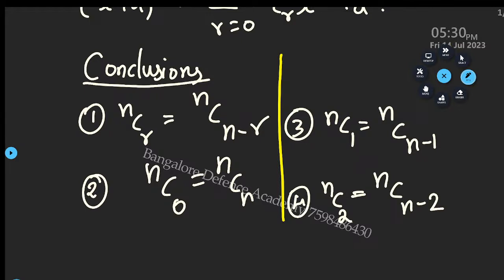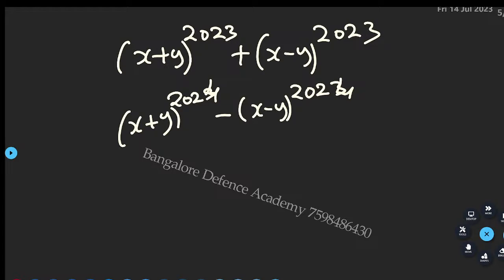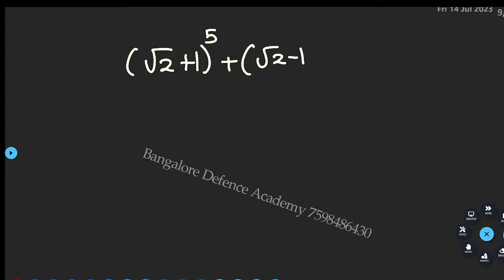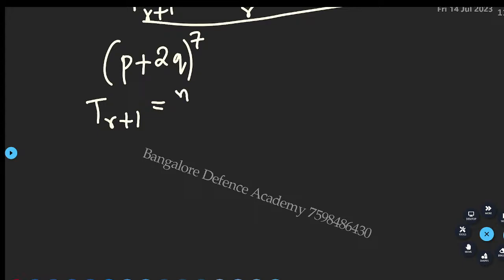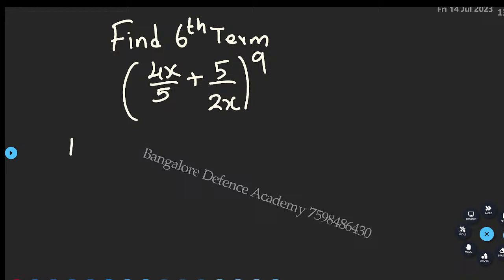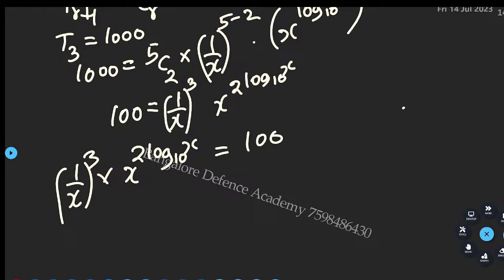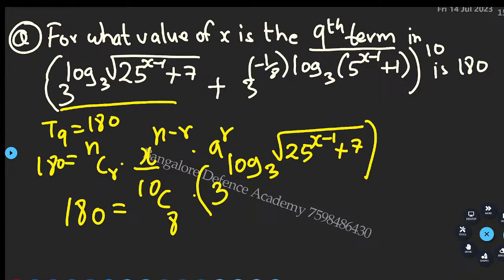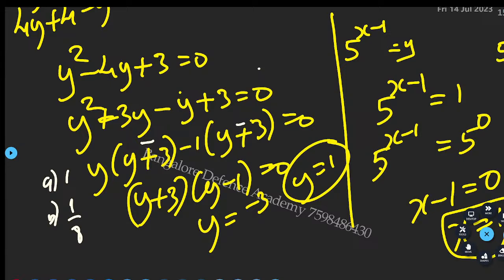Binomial Theorem Day 2